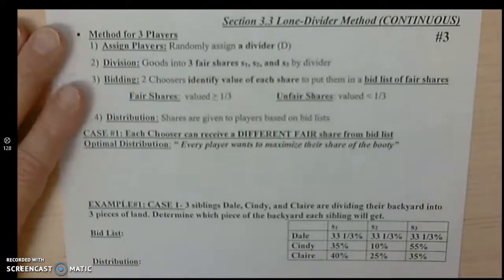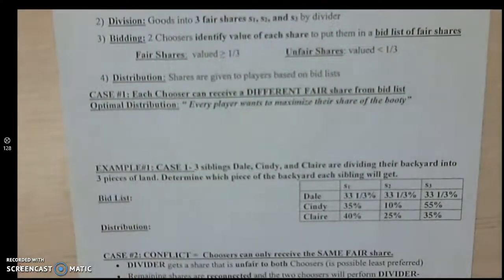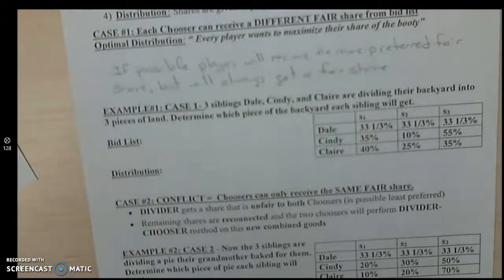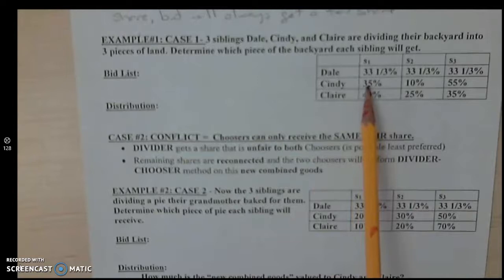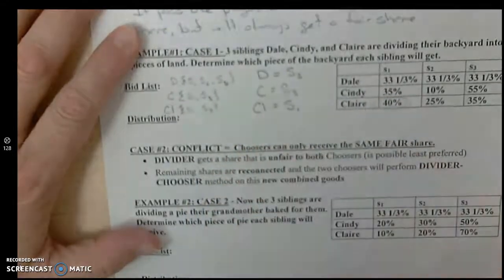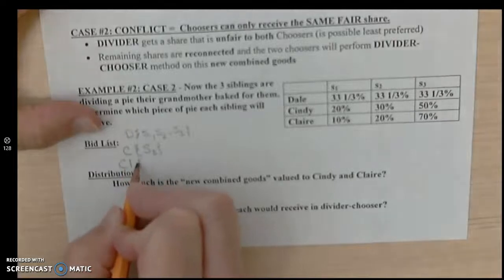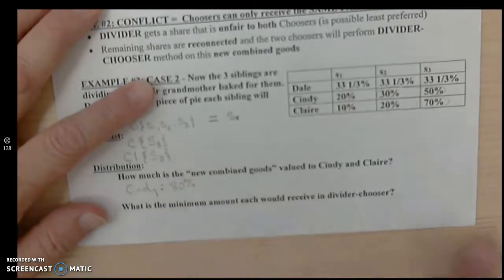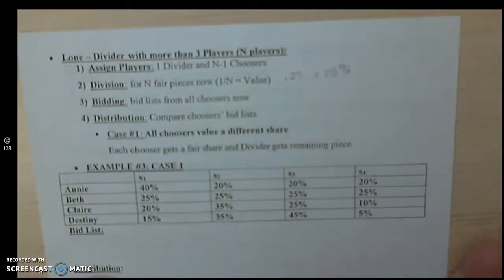DM 3.3 Part 1: Lone-Divider Method